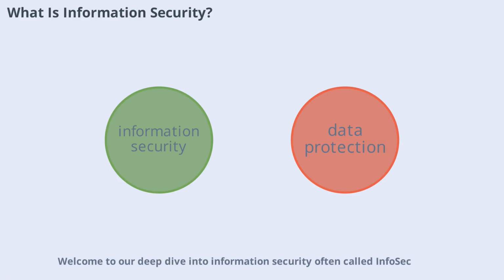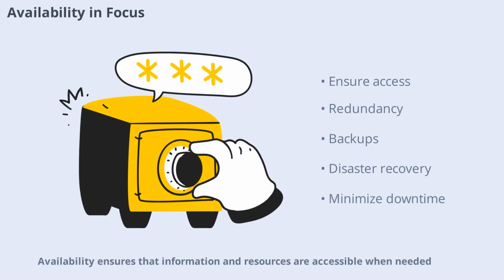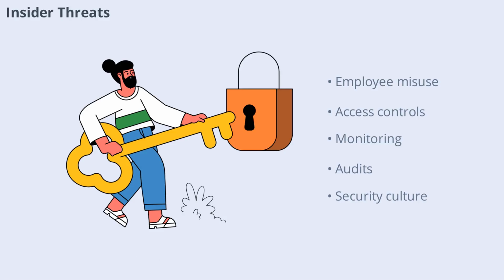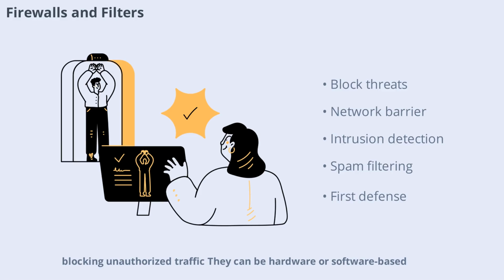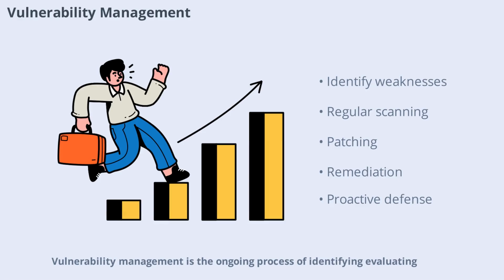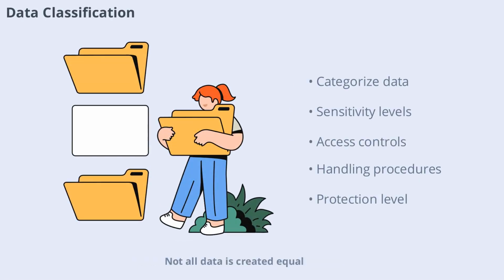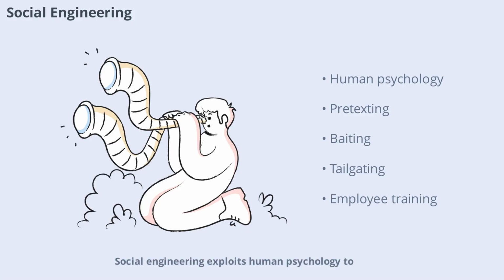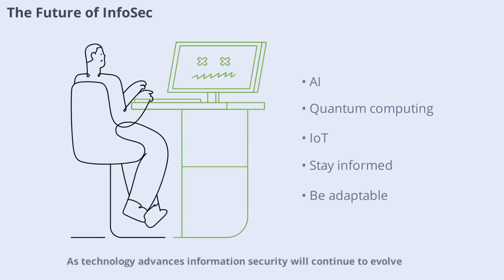Information Security Made Simple (14 Minutes)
Information Security: Understanding the Basics and Best Practices is designed to provide viewers with essential insights into the critical field of information security. In this video, we will explore the fundamental concepts of information security, including data protection, risk management, and cybersecurity measures. Learn about the various types of threats that can compromise your data and the best practices to safeguard against them. We’ll discuss real-world examples of data breaches and the lessons learned from them, as well as practical tips for individuals and organizations to enhance their information security posture. Whether you’re a business owner, a student, or someone interested in cybersecurity, this guide offers valuable insights into the importance of information security in today’s digital landscape. Watch now to unlock the knowledge needed to protect your information!

10 SEO-Optimized Hashtags

35 SEO Tags